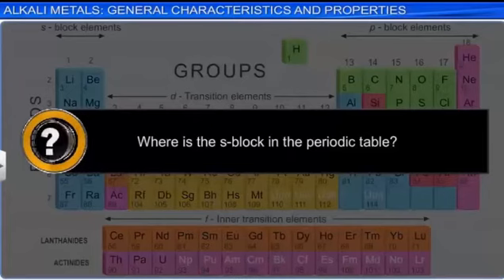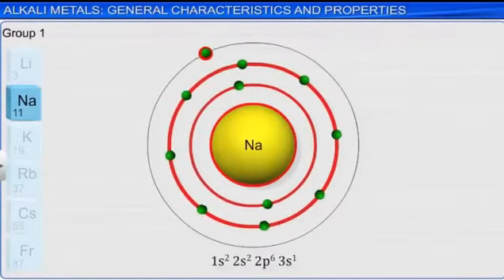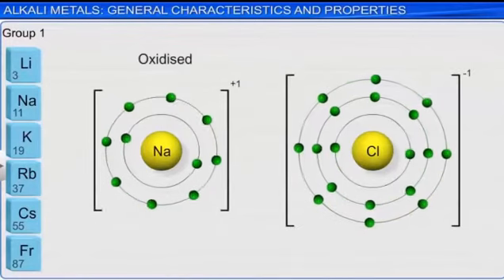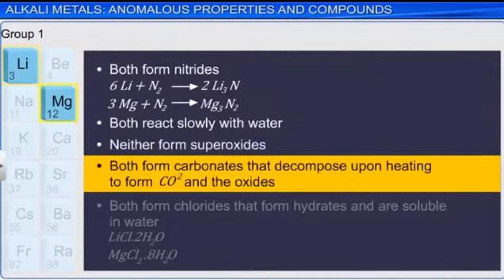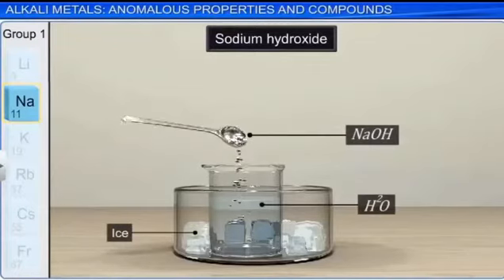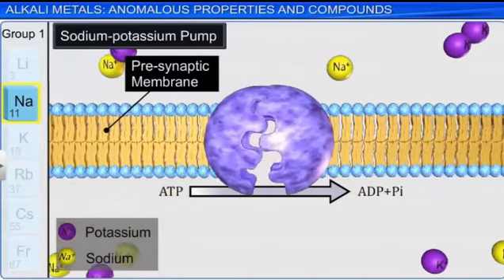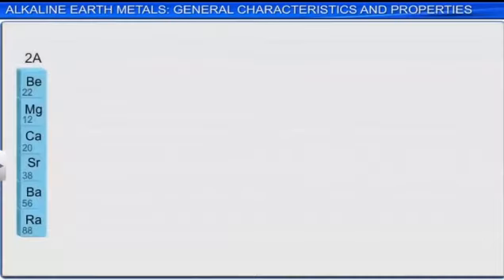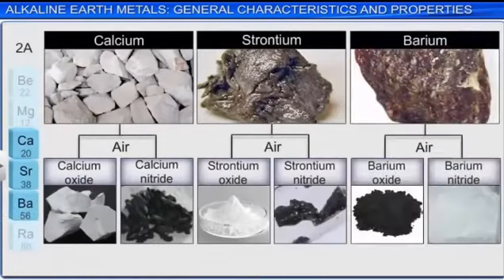Class 11, Chemistry, S-Block Elements